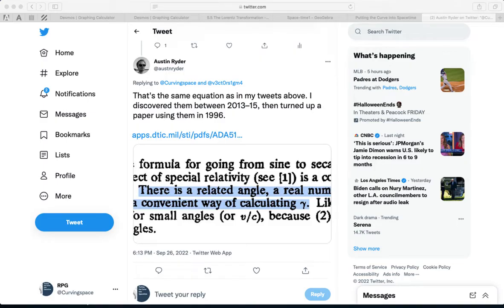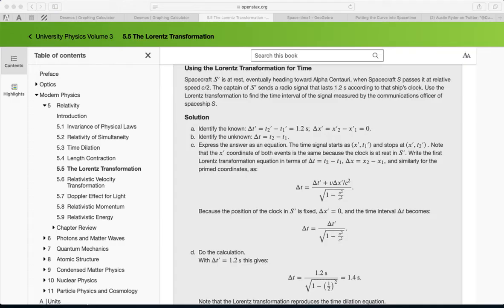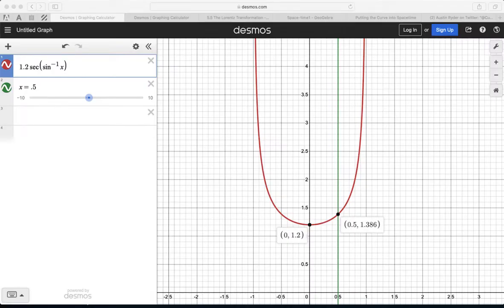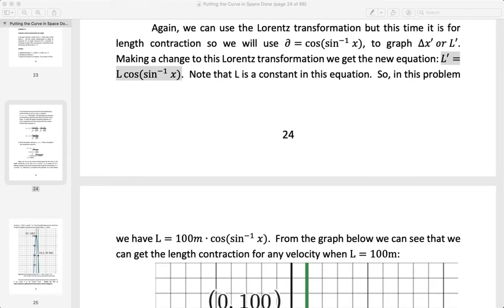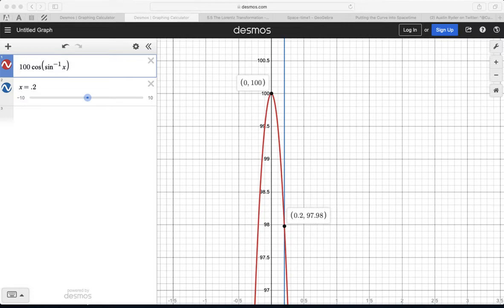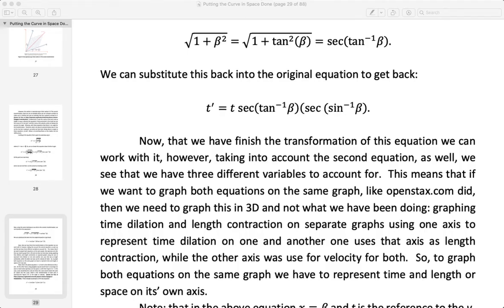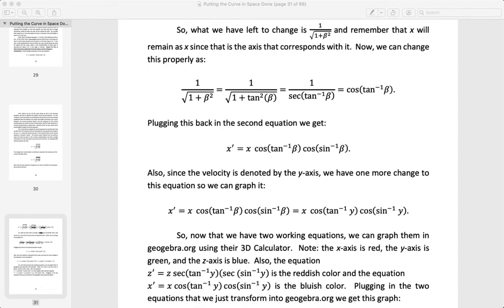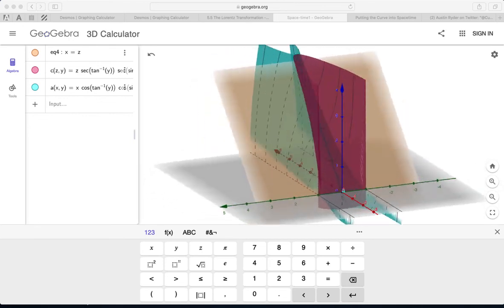Changing the Lorentz Transformation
Correction at the 3:11 mark:  Should be numerator.